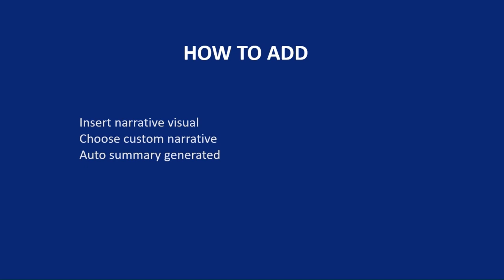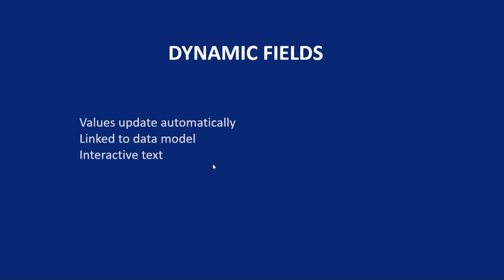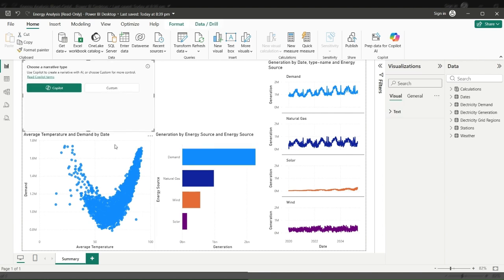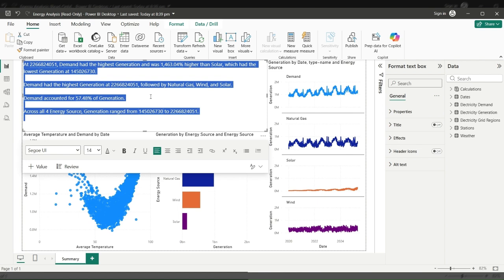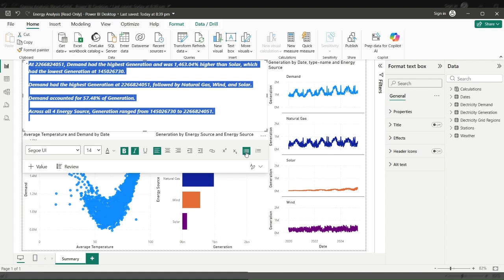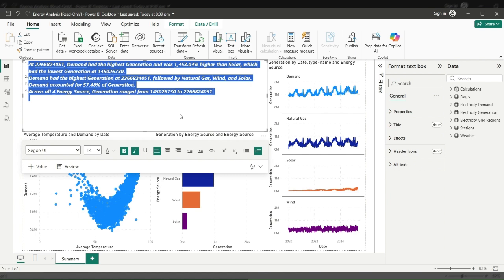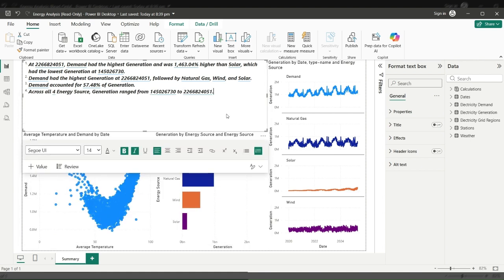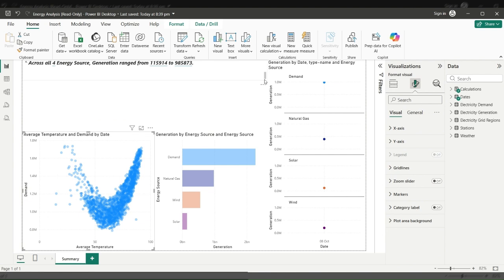Power BI Smart Narrative | Integrating AI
🚀 Turn your data into insights automatically with Power BI Smart Narrative!

In this video, we explore how Power BI uses AI to generate dynamic summaries using the Smart Narrative visual. Learn how to integrate AI into your dashboards and make your reports more interactive, insightful, and user-friendly.

📊 What you’ll learn:
✔️ What is Smart Narrative in Power BI
✔️ How AI generates automatic insights
✔️ How to add and customize narrative visuals
✔️ Using dynamic values and live updates
✔️ Formatting tips for better storytelling

💡 By the end of this video, you’ll be able to create dashboards that don’t just show data — but explain it.

⏱️ Timestamps:
00:00 Intro
00:20 What is Smart Narrative
01:10 How it works
02:00 Adding the visual
03:00 Customizing insights
04:00 Dynamic updates
05:00 Use cases
06:00 Final takeaway